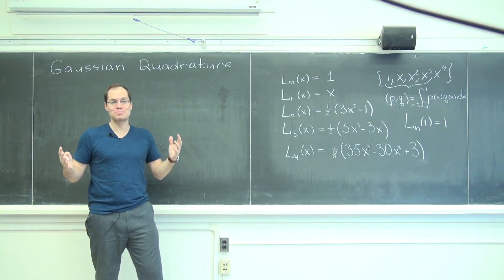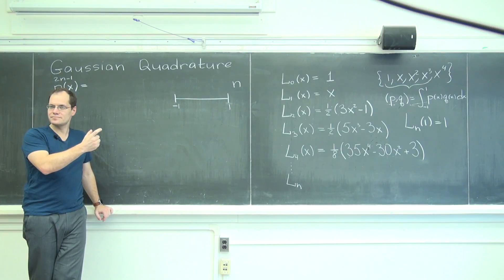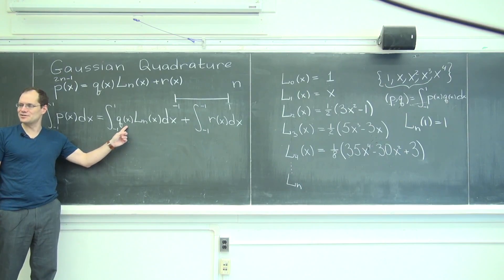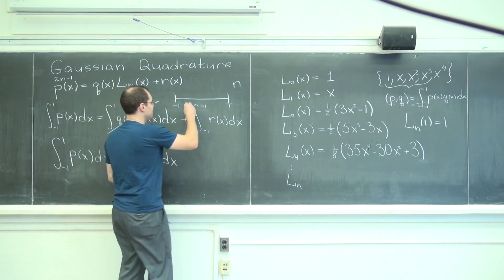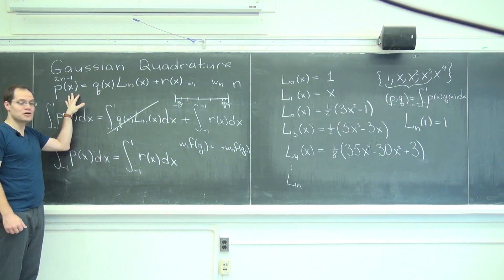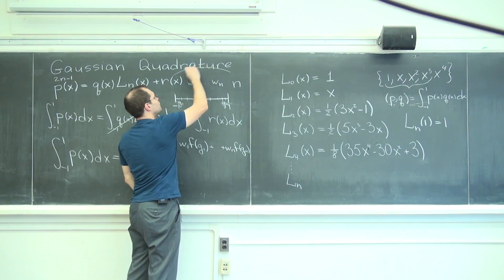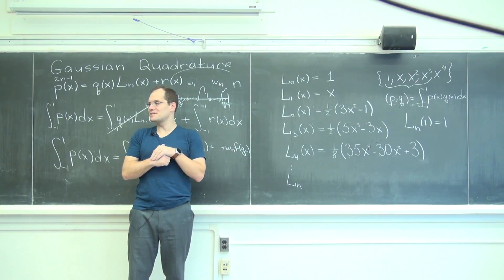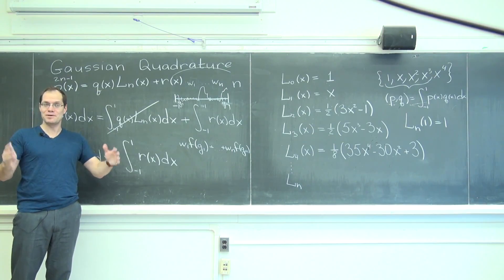Gaussian Quadrature 3: The Explanation of the Technique